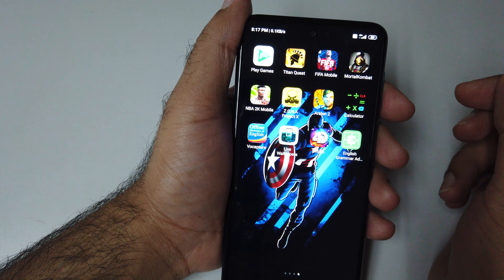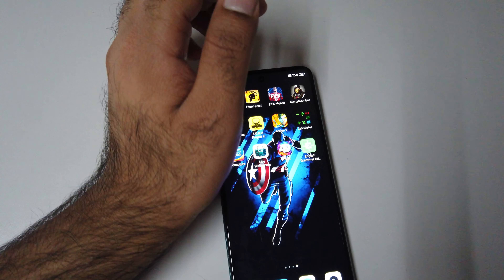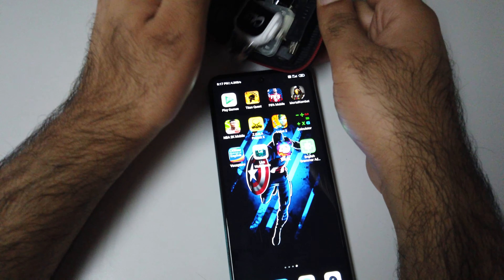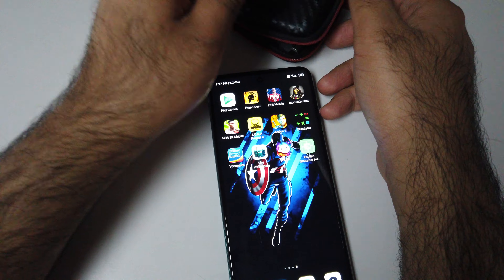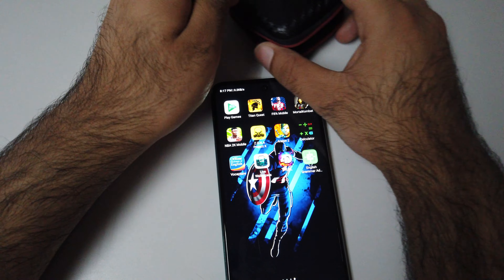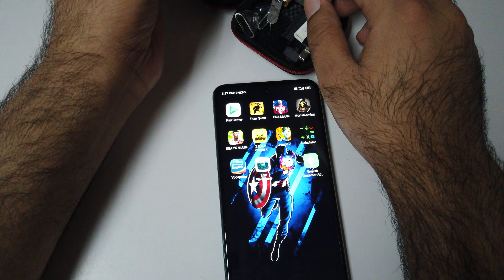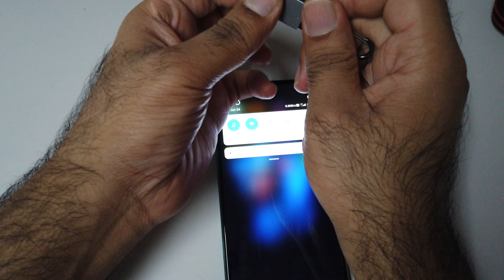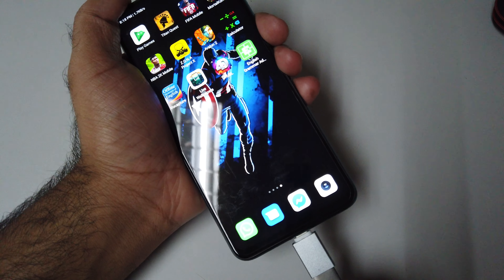🔥 OTG Test 🧰Redmi Note 9S/Note 9 Pro!🔨 | MIUI 11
Redmi Note 9 Pro OTG Test!